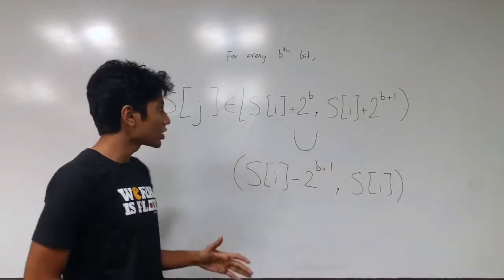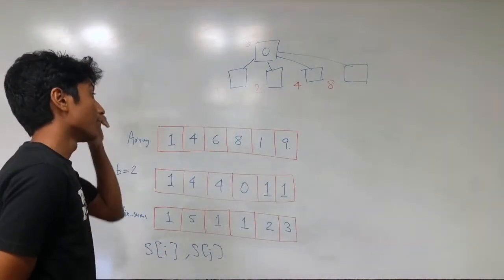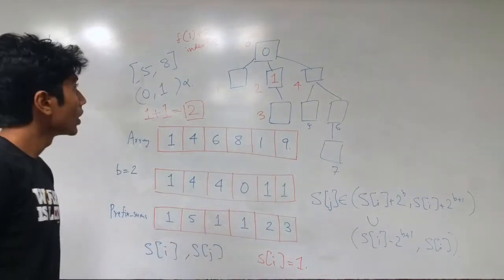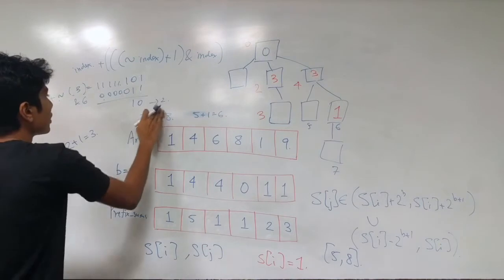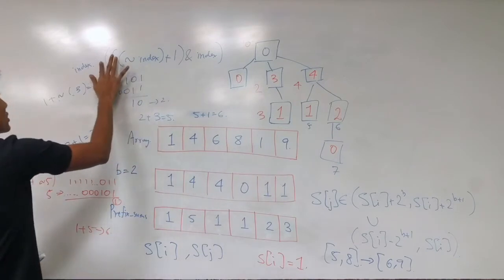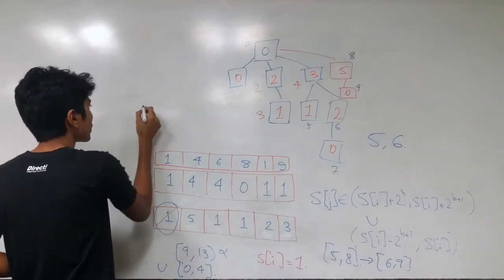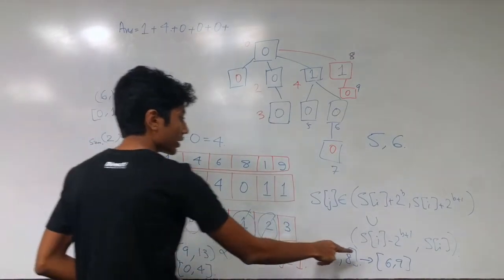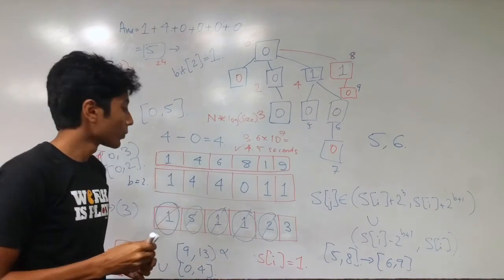Binary Indexed Tree - CodeChef - BEAR AND XOR SUMS - Part 2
This is the segment part of the problem editorial, where we use a BIT to find all sums in a specified range.